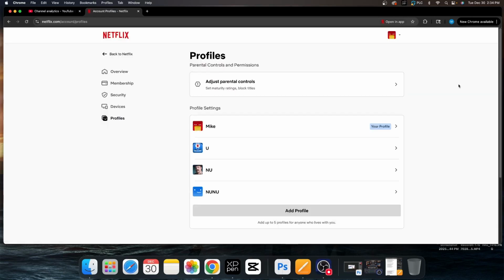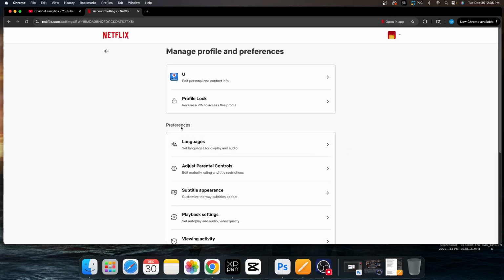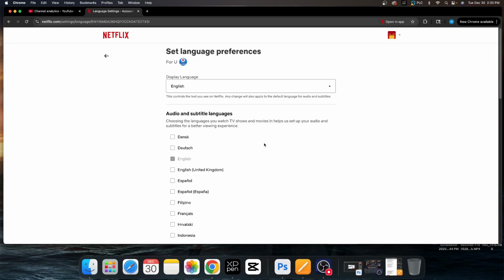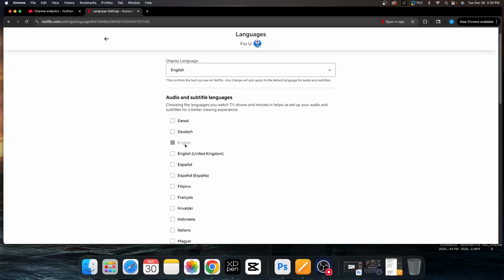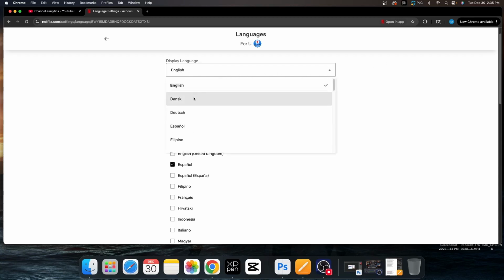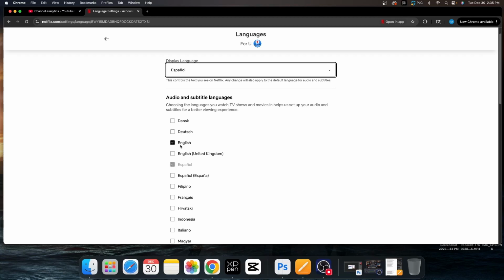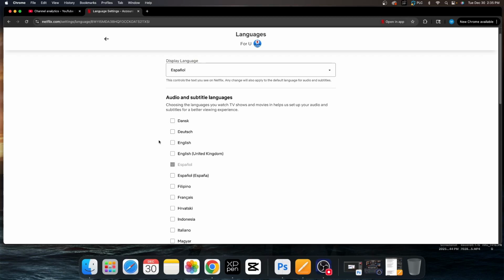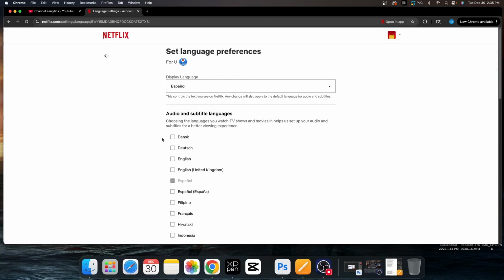How to Change Language on Netflix on PC & Mac - Step by Step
In this video we show you How to change Language on Netflix on PC + Mac.